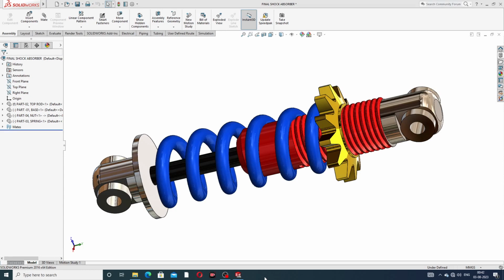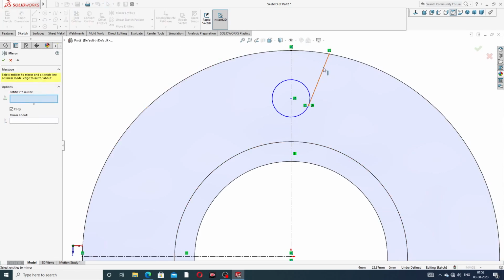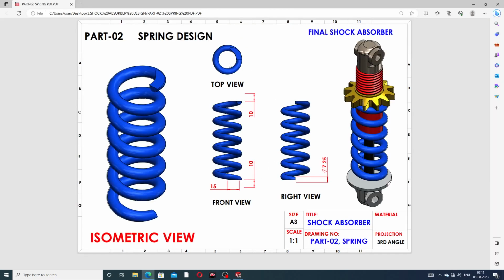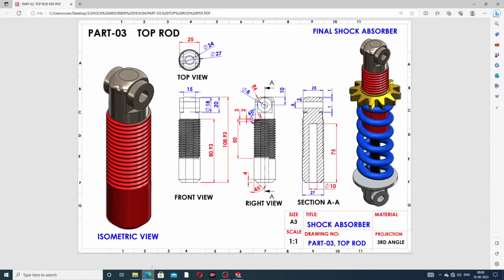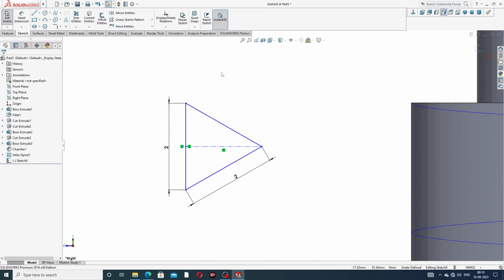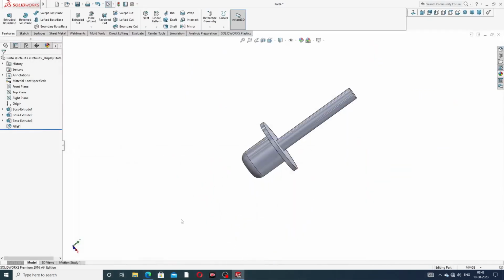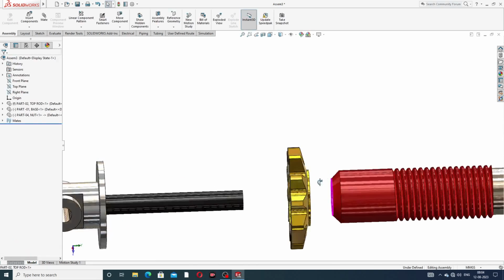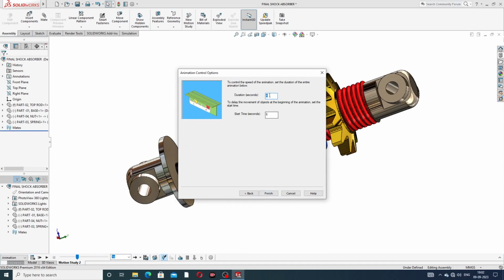SHOCK ABSORBER PROJECT COMPLETE LECTURE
SHOCK ABSORBER DESIGN AND ASSEMBLE COMPLETE LECTURE

Main Topics:
1. AUTOCAD Tutorial for Beginners & Advance.( 2D sketching Drawing, 3D Modeling Design and Isometric Design, Industrial Projects Design All Easily Learn in AutoCAD Software).

2. SOLIDWORKS Tutorial for Beginners & Advance.( 2D Sketching Drawing, 3D Modeling Design, Surface Modeling Design, Sheet Metal Design,  Weldments design, Assembly Process, Drafting Process, Simulation Process, Industrial Projects Design All Easily Learn in SOLIDWORKS Software).

3. CATIA V5 Tutorial for Beginners & Advance.(2D sketching Drawing, 3D Modeling Design, Wireframe and Surface Design, Generative Sheet Metal Design, Assembly Process, Drafting Process, Simulation Process, Industrial Projects Design All Easily Learn in CATIA V5 Software).

4. ANSYS workbench Tutorial for Beginners & Advance.(2D Sketching Drawing, 3D Parts Design & Analysis, Surface Parts Design & Analysis, Sheet Metal Parts Design & Analysis, Industrial Projects Design & Analysis All Easily Learn in ANSYS Workbench Software).

5. GD&T Tutorial for Beginners & Advance.( GD&T AutoCAD Software, GD&T SOLIDWORKS Software, GD&T CATIA V5 Software, Industrial GD&T All GD&T Learn Easily).

6. NEW Update COMPUTER Knowledge.(New update computer parts, New update software knowledge, New update any notifications related to computer knowledge).